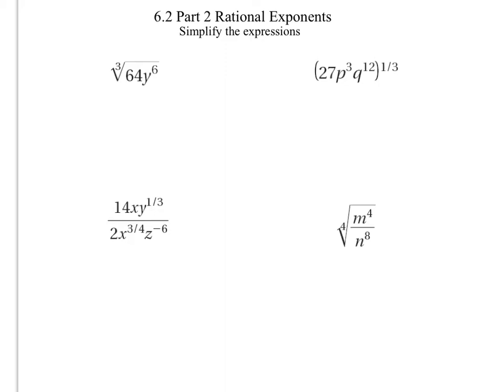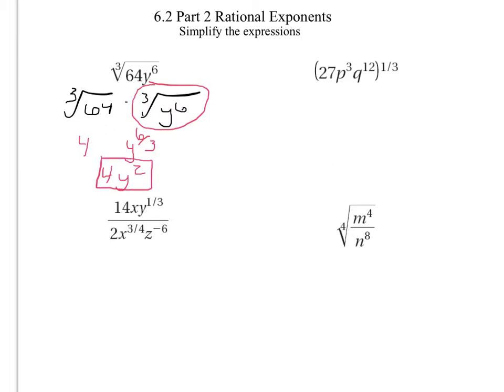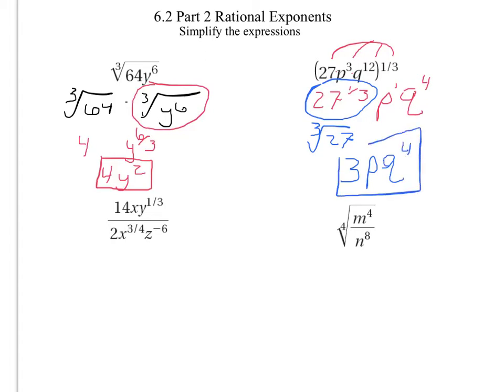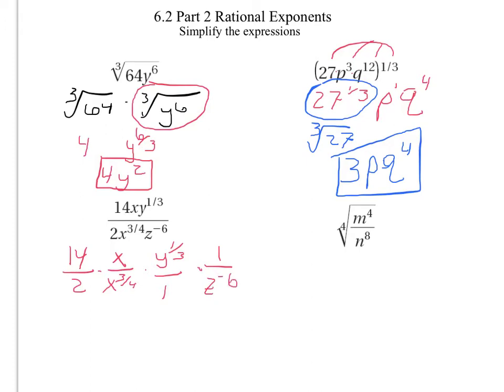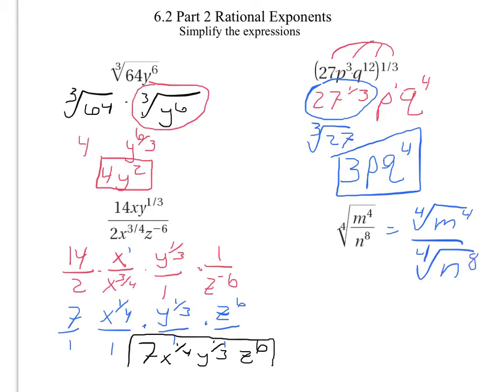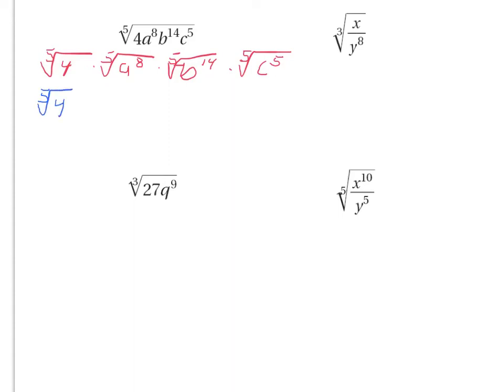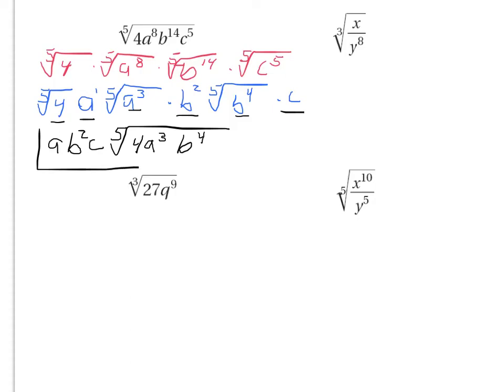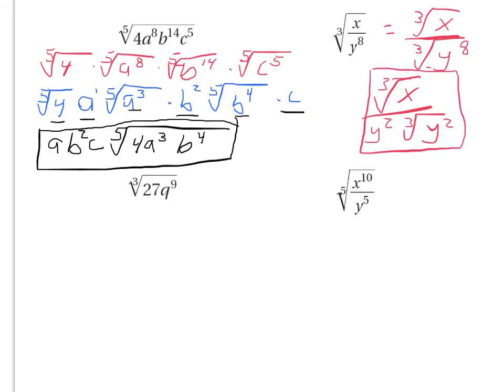A2 6.2 Pt 2 Simplify Rational Exp. Expr.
Simplify Rational Exponent Expressions